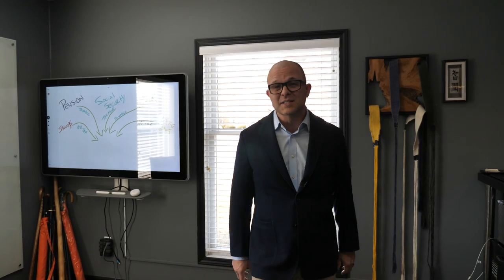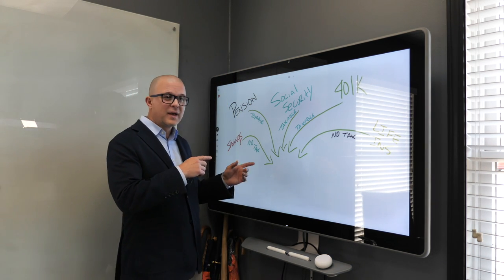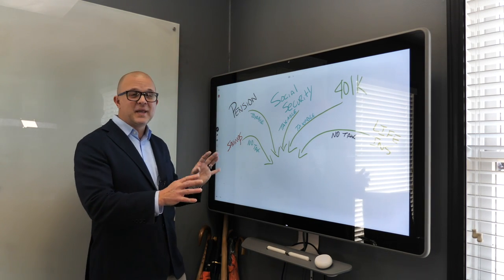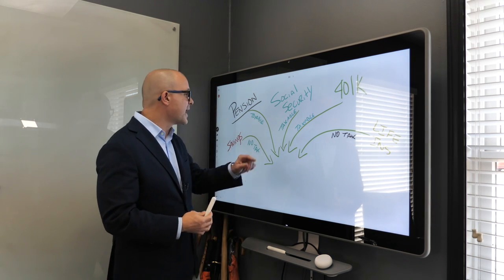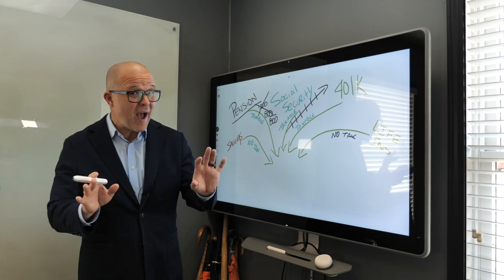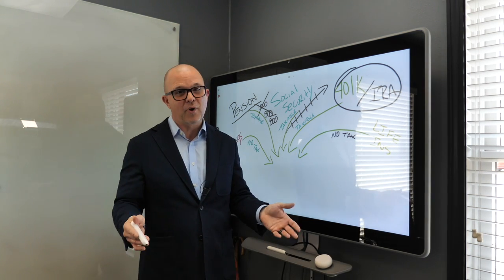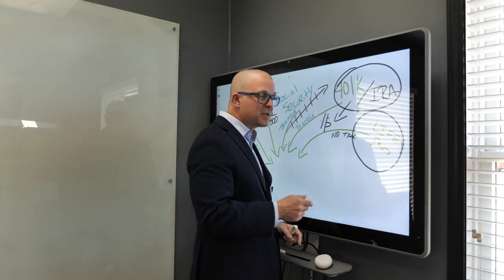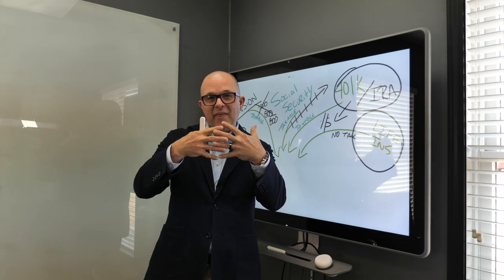How to solve your retirement junk drawer (guide for retirement) with Dan Deverna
To connect and schedule your own call please fill out this form

In 2005, Dan, along with three other partners, formed Creative Financial Partners. It was created with a “client first philosophy.” Although it was a big step fairly early in his career, he was confident that the move was right and he was certainly correct.
With the client first philosophy, CFP has grown to service clients and friends in a way that, in his opinion, is paramount.  “We have the flexibility of building our business with clients’ needs and wants due to the fact we don’t pledge alliance to any one company.”  As a partner, Dan conducts agent training as well as serving his personal clients. He works with clients to assist them in reaching their financial goals. Dan works primarily with hard working professionals in the later stages of their careers to strengthen and protect their financial position.

Securities and investment advisory services are offered solely through Ameritas Investment Corp. (AIC). Member FINRA/SIPC. Additional products and services may be available through representatives of Creative Financial Partners or Creative Financial Partners that are not offered through AIC. Securities products are limited to residents of AZ, CO, FL,IL,KY, MI, MO, NC,ND, NV,OH and SC.

This is not an offer of securities in any jurisdiction, nor is it specifically directed to a resident of any jurisdiction. As with any security, request a prospectus from your Registered Representative. Read it carefully before you invest or send money. A Representative from Creative Financial Partners will contact you to provide requested information.

Representatives of AIC do not provide tax or legal advice. Please consult your tax advisor or attorney regarding your situation.